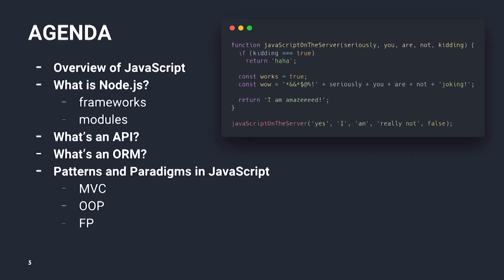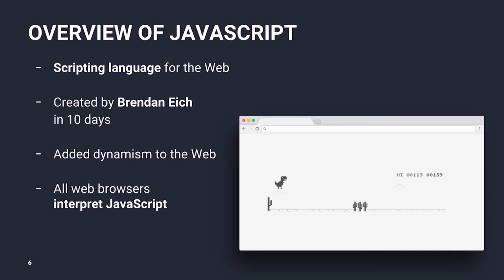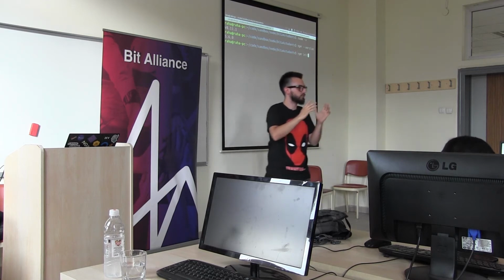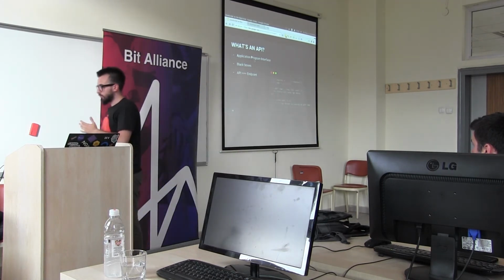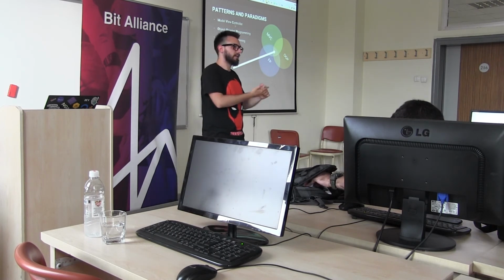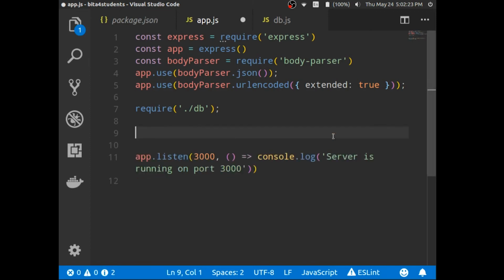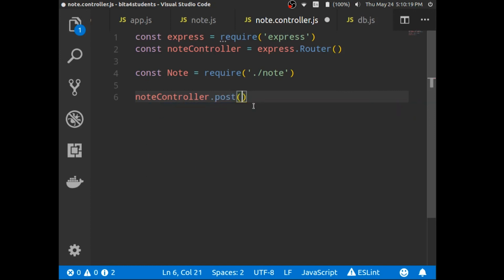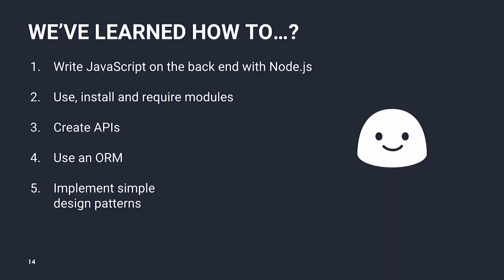BITA4Students predavanje 'JavaScript on the Back End'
Kako se jednostavno kreira REST API korištenjem Node.js i MongoDB?

Predavač: Adnan Rahić
Organizacija: BitAlijansa i Bookvar.co